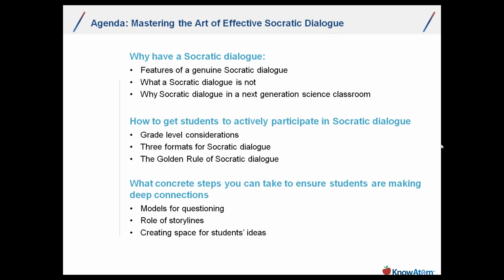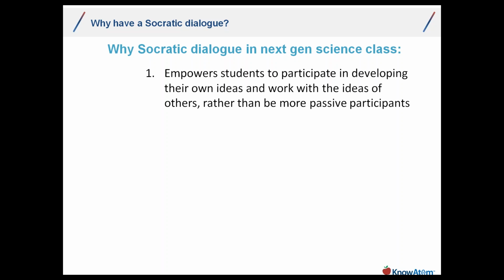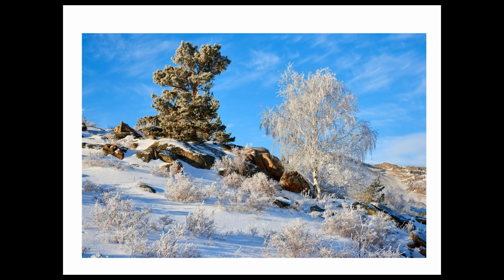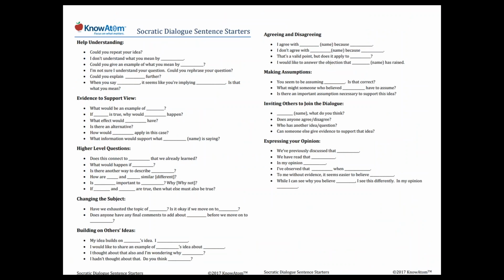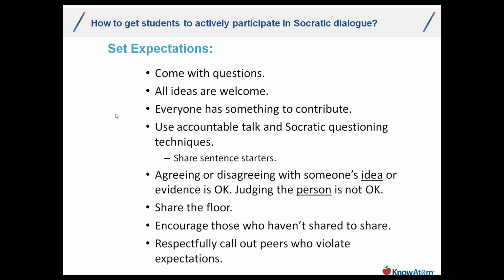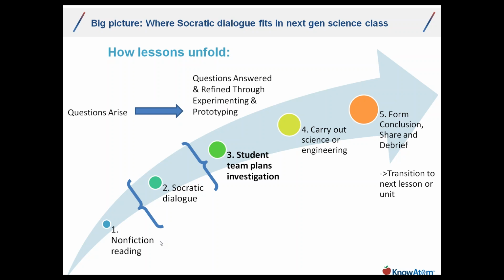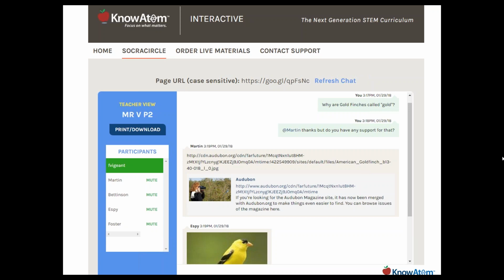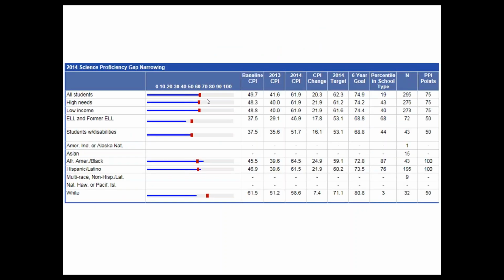Mastering the Art of Effective Socratic Dialogue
How do you create a next generation classroom environment that sustains students by engaging them in the practices of science and engineering? Through Socratic dialogue focused on higher order questioning.

Takeaways:

1. Techniques for bridging STEM concepts from lesson to lesson

2. How to build on student responses, both correct and incorrect

3. How to avoiding playing content expert and 'sage'

4. How to bring non-fiction content alive through Socratic dialogue